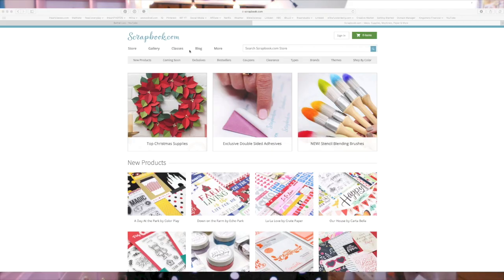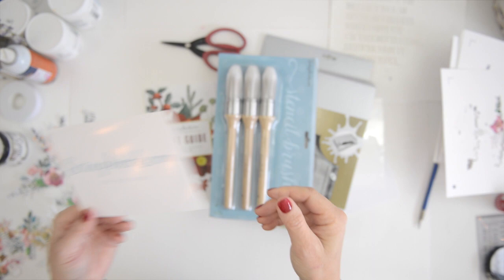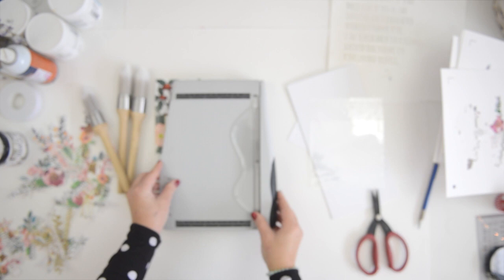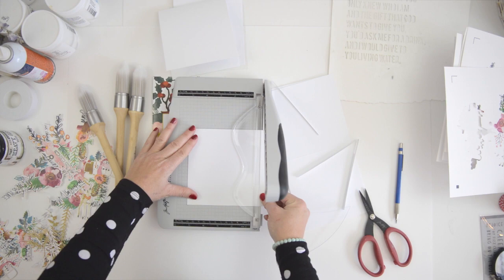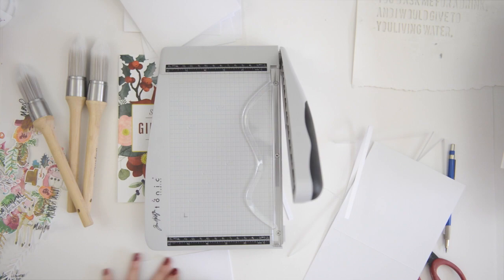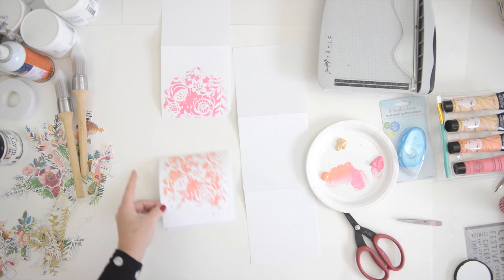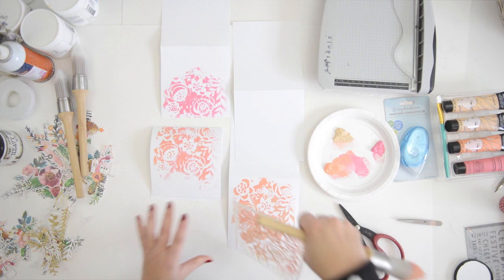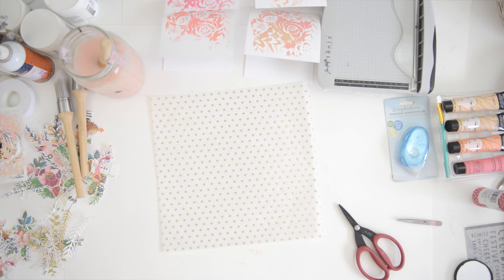Scrapbook.com Gift Ambassador: Christmas Cards!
I am honored to be a Gift Guide Ambassador for Scrapbook.com this month. I created this card project using the products they sent me to showcase as well as some of my own Illustrations!

Wilna

• oh deer! Christmas Collection!

• Permanent Adhesive Rollers - Original and Dot Bundle - 2 Pack

• Crate Paper - Flourish Collection - Cardstock Stickers with Foil Accents - Two

• Crate Paper Merry Days Chipboard Stickers with Foil Accents

• Crate Paper - Flourish Collection - Chipboard Stickers with Foil Accents

• Crate Paper - Good Vibes Collection - 12 x 12 Double Sided Paper - Girls Night

• Crate Paper - Good Vibes Collection - 12 x 12 Double Sided Paper - So Chill

• Crate Paper - Good Vibes Collection - 12 x 12 Double Sided Paper - You Rock

• Crate Paper - Good Vibes Collection - 12 x 12 Double Sided Paper - Serious Fun

• Crate Paper - Good Vibes Collection - 6 x 6 Paper Pad

• The Crafters Workshop - Modeling Paste - Light and Fluffy - 8 Ounces

• Silhouette America 12 x 12 Cutting Mat for Cameo